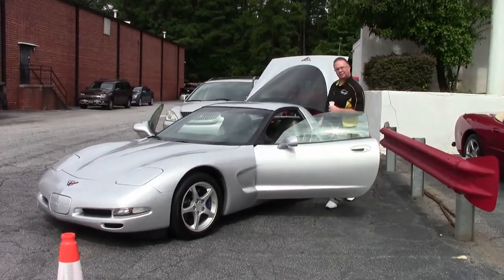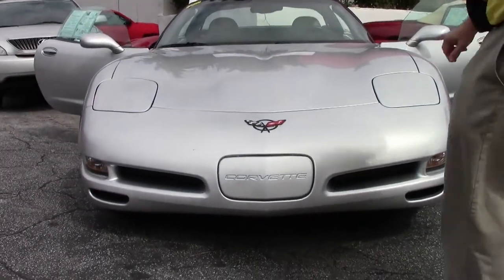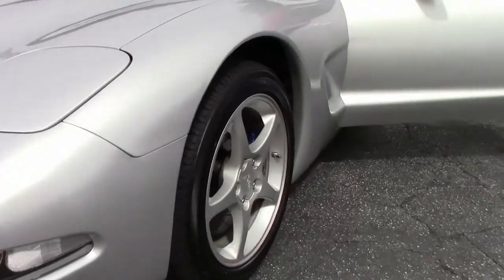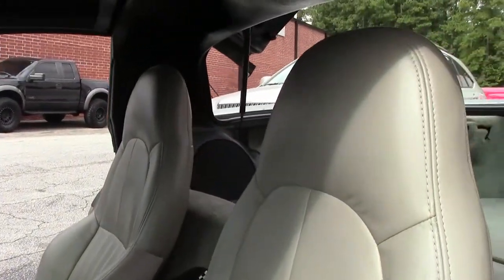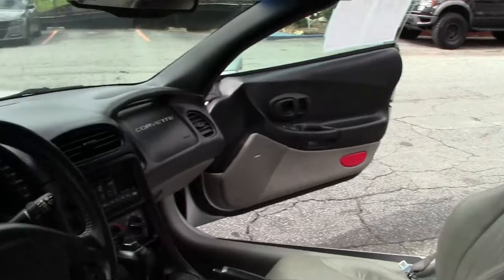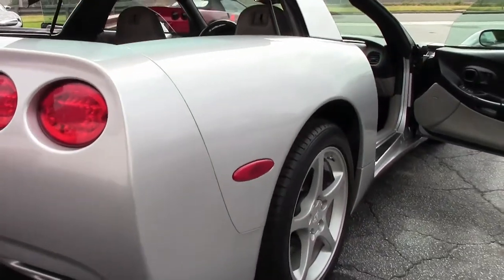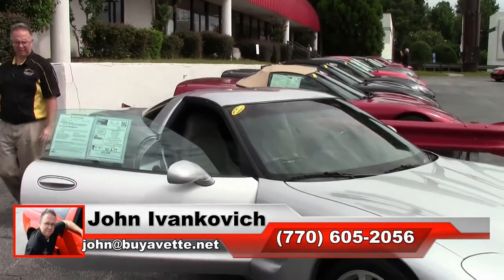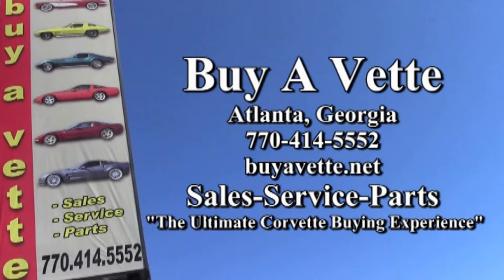2002 Corvette 1SA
2002 Corvette 1SA For Sale

Quicksilver exterior, Light Gray interior.

400hp LS1 engine, automatic transmission, posi rear-end.

Coming with a clean Carfax, this 2002 Corvette shows 77,477 miles, and is in overall good condition. This car's paint is in good condition, with a nice shine. Factory painted wheels are in place, and tires are BRAND NEW in the rear, with the fronts showing an average of 9/32nds tread depth remaining. The interior of this 2002 Corvette shows vg factory leather seats, and good condition steering wheel, center console, and door panels. Additions to this car include a set of stainless steel longtube headers, Borla Stinger catback performance exhaust, cold air intake, crankshaft underdrive pulley, clear front turn signal lenses, clear third brake light lens, LED taillights, aluminum dead and accelerator pedals, Silver passenger's airbag fill-ins, drilled and slotted brake rotors, and an additional emblem for the rear center console. 77K Miles.